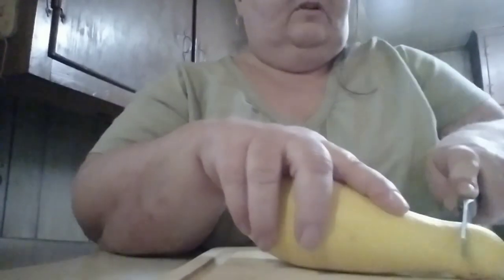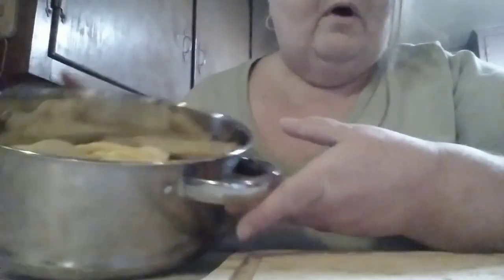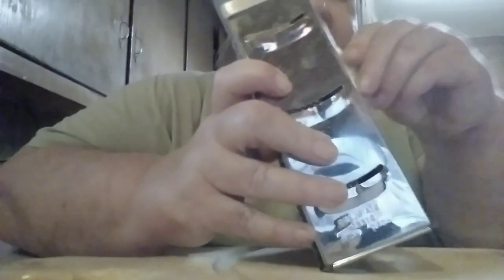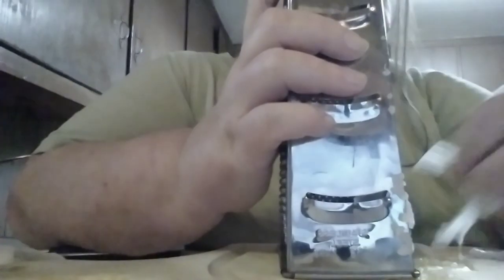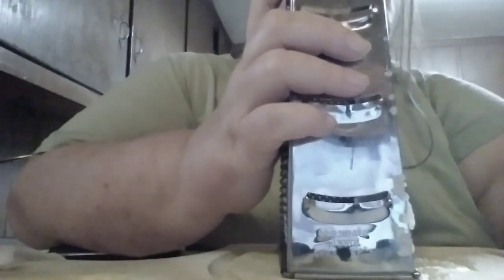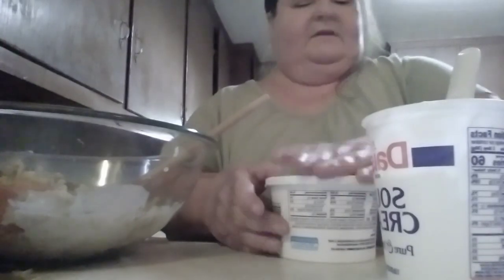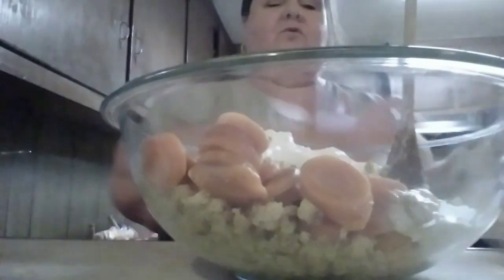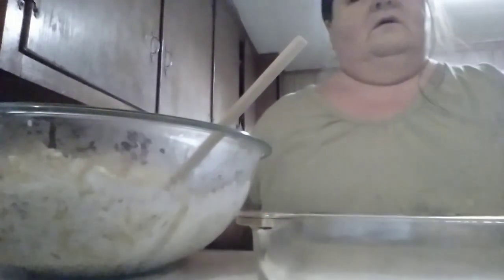YC Makes Fried Chicken Thighs & Southern Squash Casserole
Link to my Southern Squash Casserole (look in the description there for the recipe)